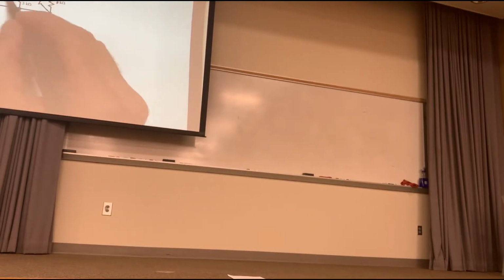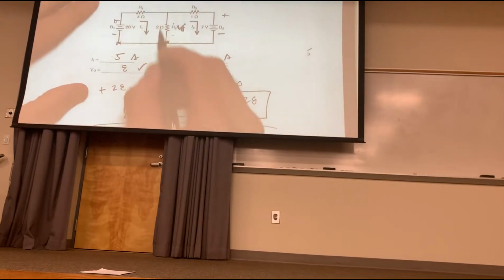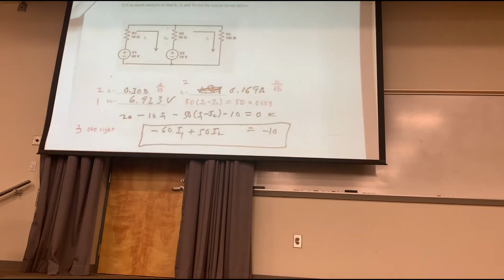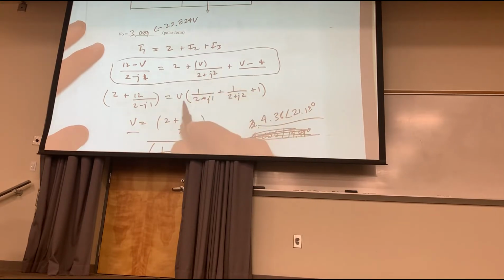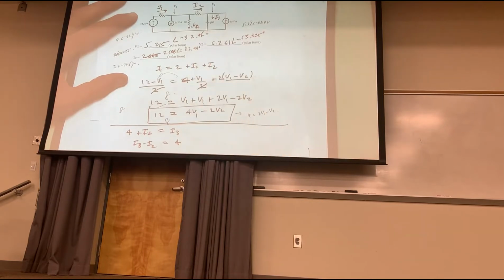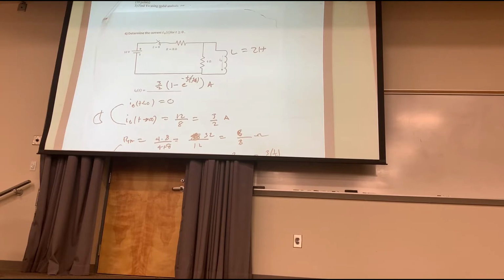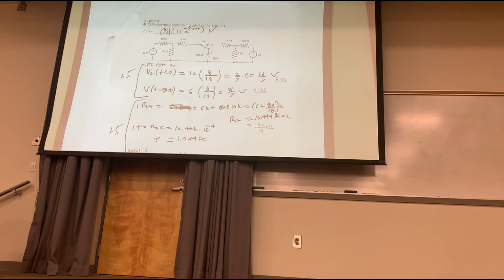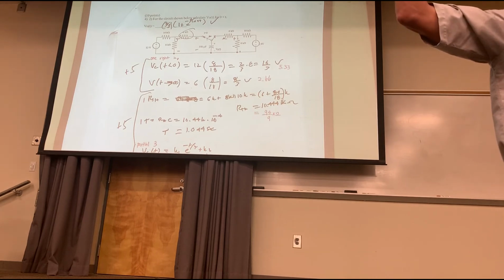ELEC 3810 lecture 16 9/27/2019